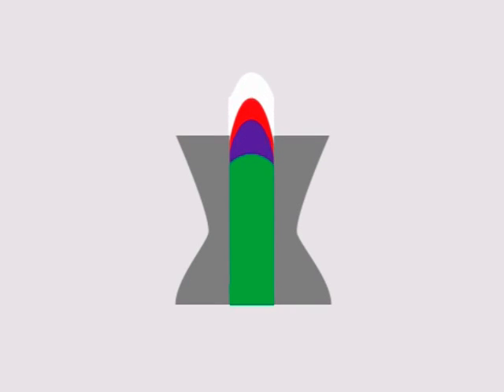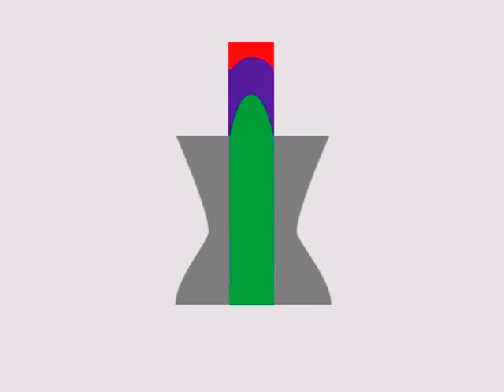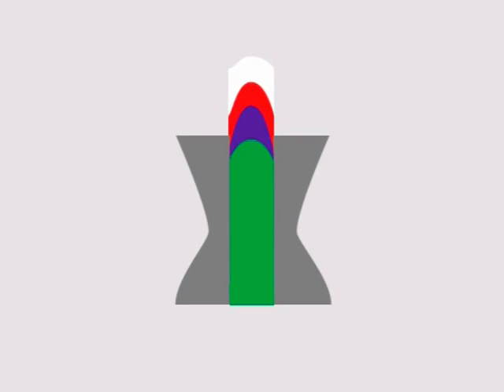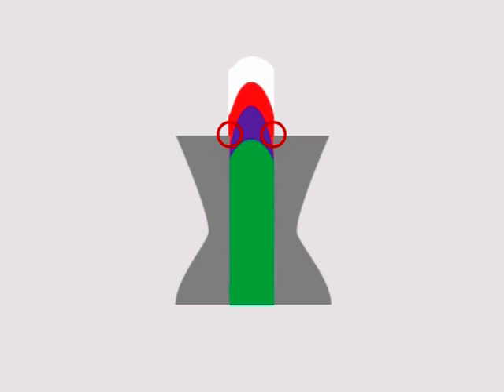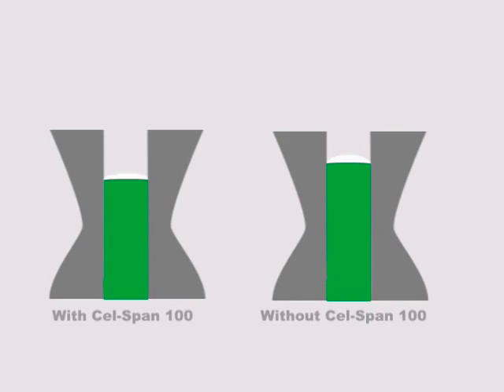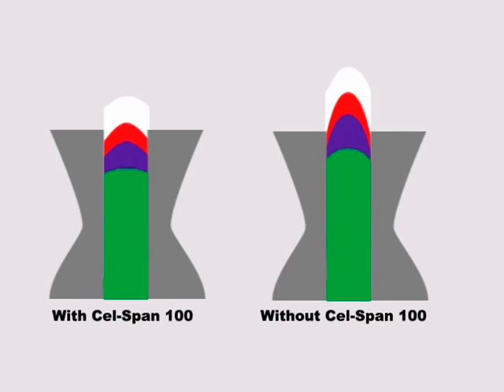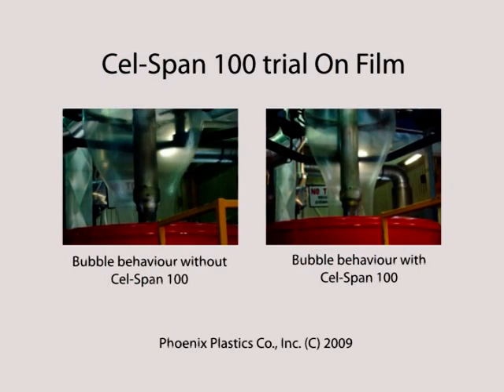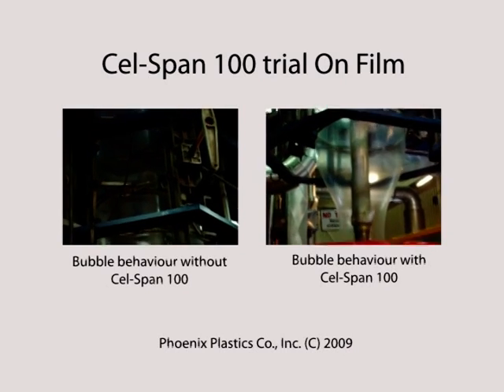How to Enhance Film Extrusion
Phoenix Plastics shows you how to avoid film gauge variations, die build up, and enhance film mechanical properties with our additives.
reserved.

Audio: "Shutting Stars" "Tunguska M" by Pavel Fomitchov and Bigfoot (respectively). Album: Tunguska Electronic Music Society - Chillout Grooves vol.1. Audio distributed under the Creative Commons Atributtion 3.0 Unported License.